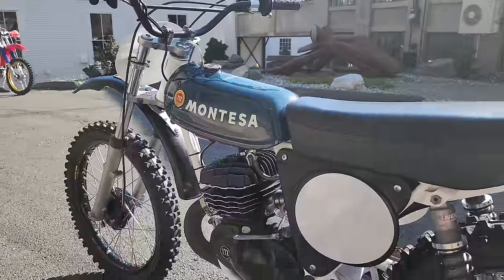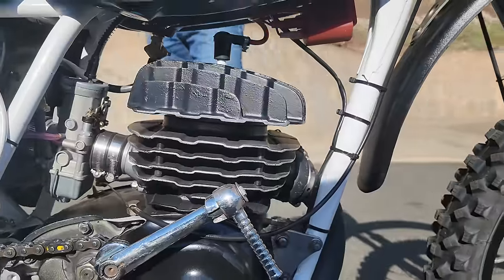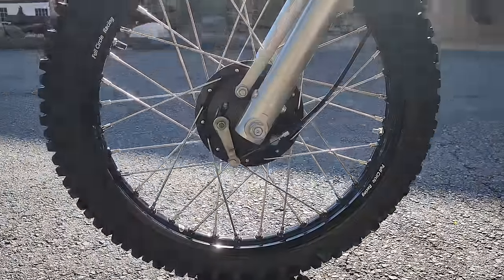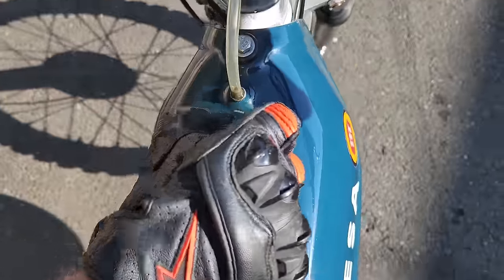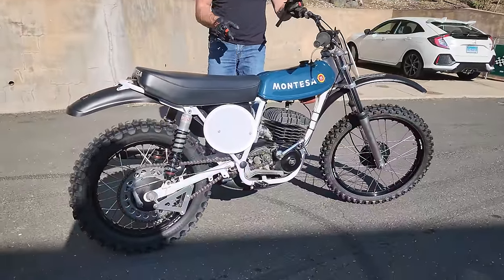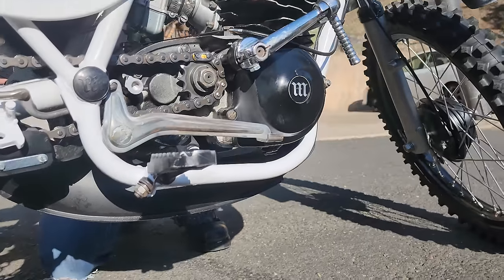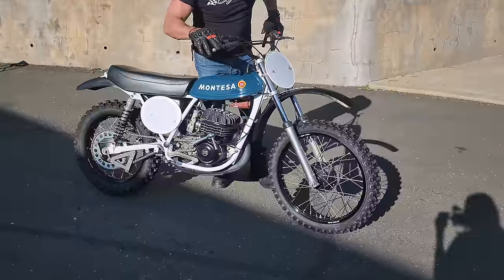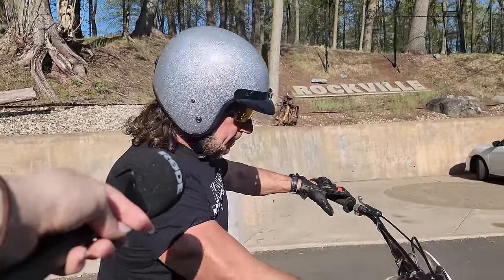MONTESA VR360 WORLD CLASS RACE BUILD WITH 414CC BIG BORE ENGINE, VERY FAST!